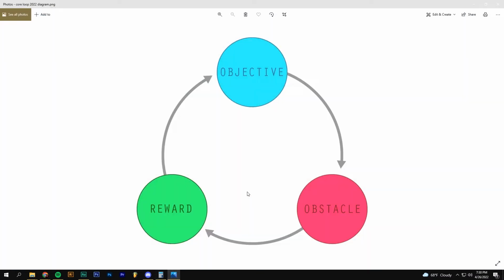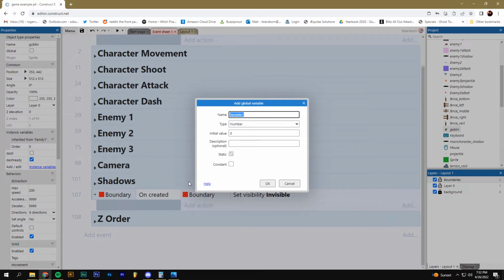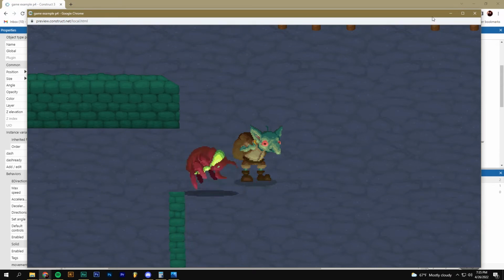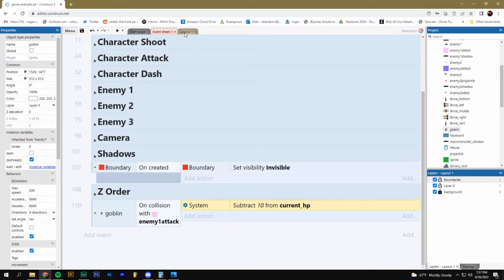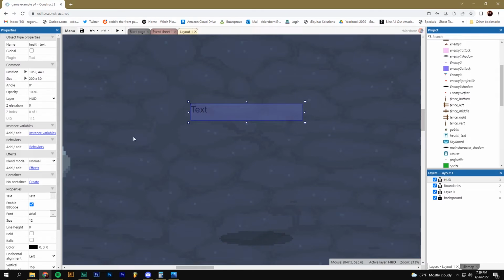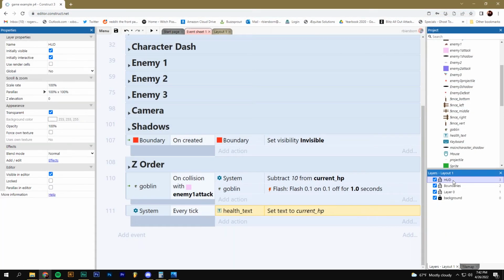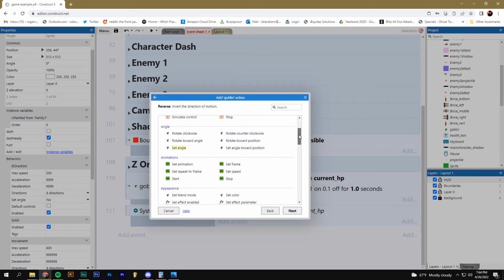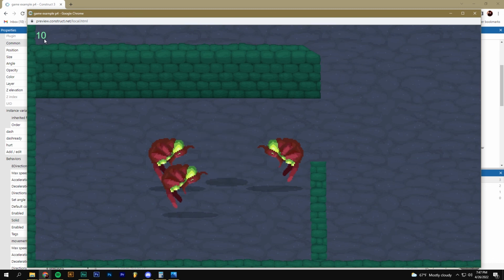CONSTRUCT TUTORIAL 22: PLAYER LIFE